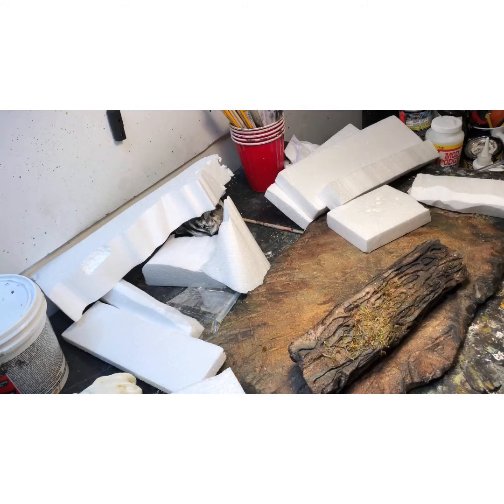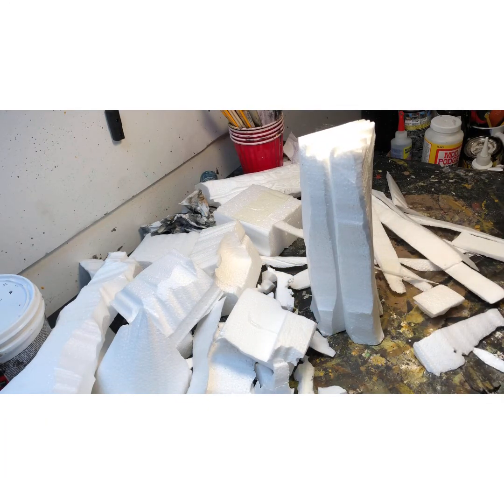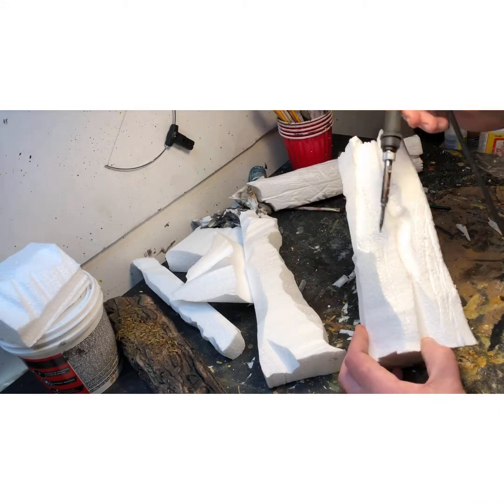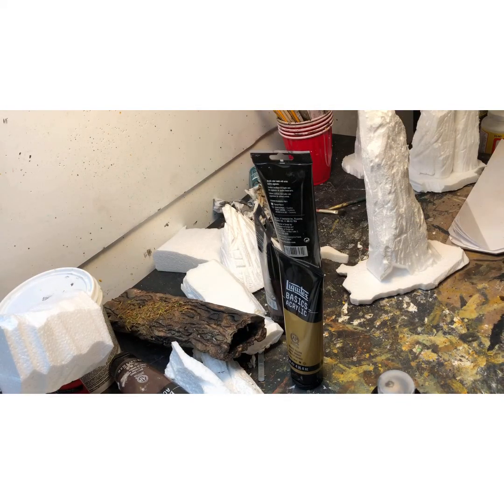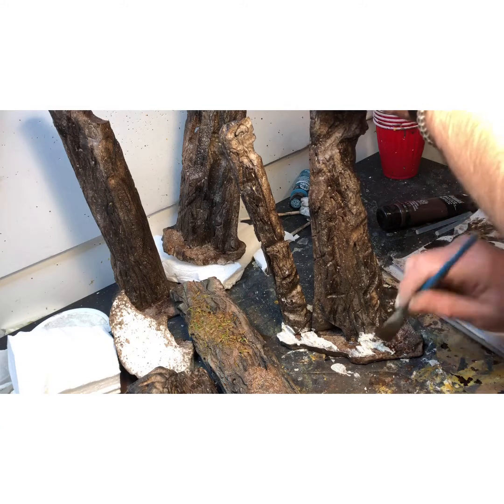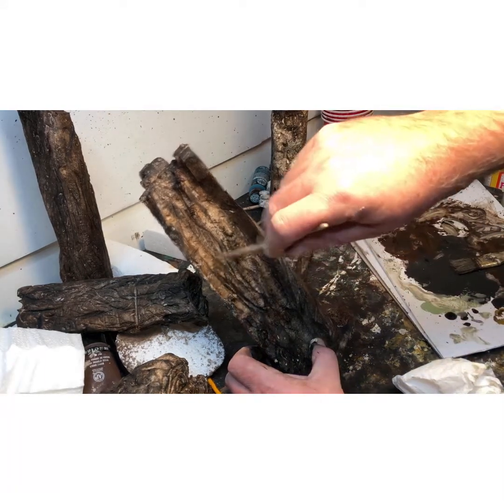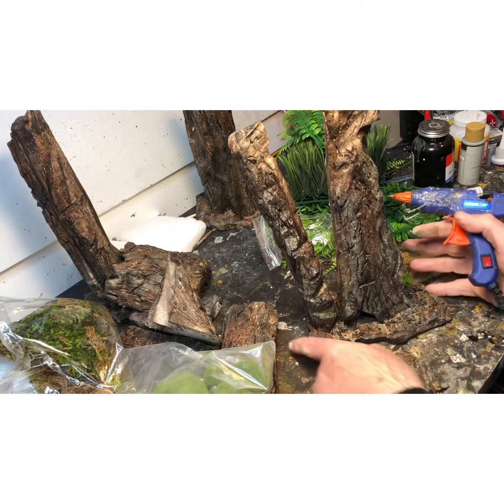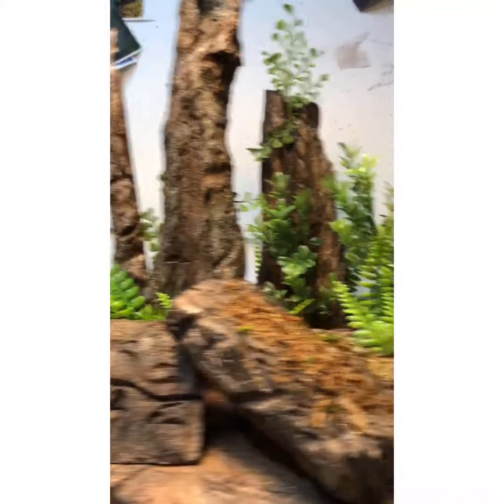Building Endor part 2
Trees, painting, groundwork and foliage.